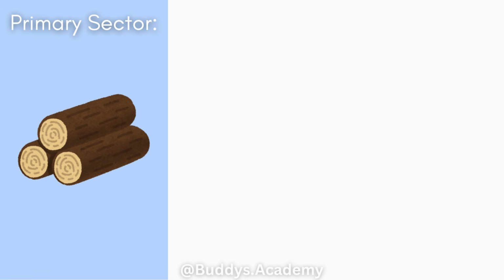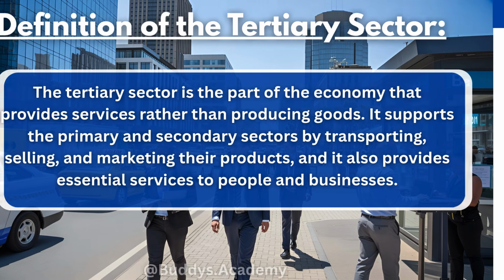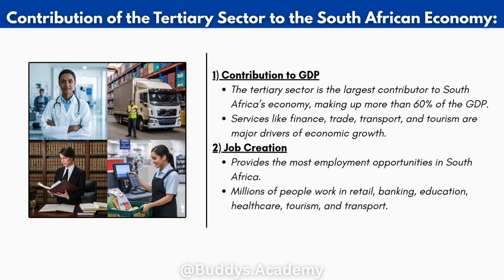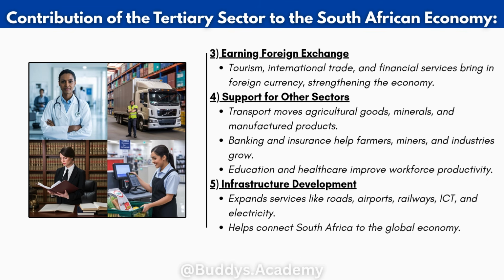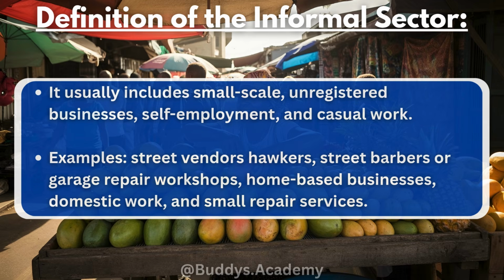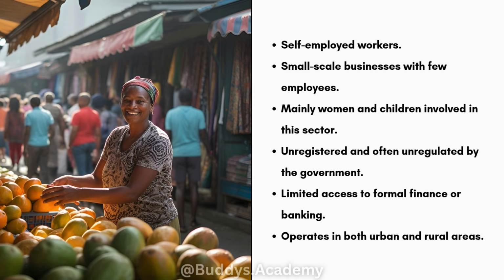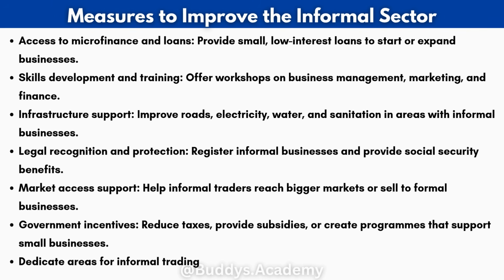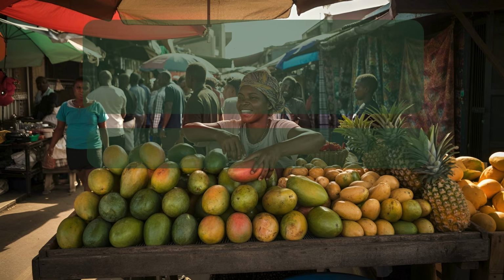Grade 12: The Tertiary & Informal Sector Explained Simply | Definition, Characteristics & Problems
Learn everything about the Tertiary and Informal Sectors in this easy-to-understand Grade 12 Geography lesson! 🌍
We’ll look at what these sectors are, examples of jobs, their importance to South Africa’s economy, and how they create employment and provide services.

Whether you’re preparing for your final exam or just revising, this video will help you understand:
✅ What the Tertiary Sector is
✅ What the Informal Sector is
✅ The role of each in South Africa’s economy
✅ Their characteristics, importance, and challenges

Perfect for learners studying Economic Geography in the CAPS curriculum.

📌 CAPS-aligned | Clear explanations | Visual diagrams